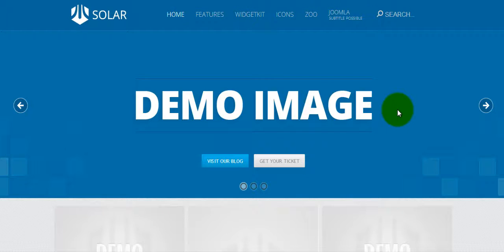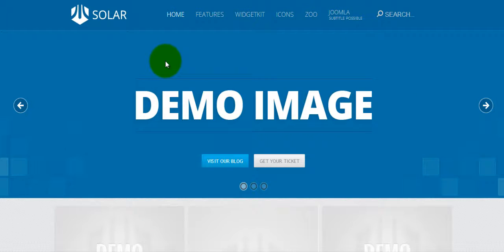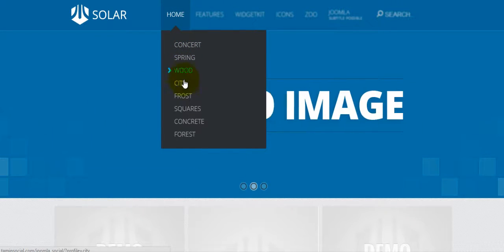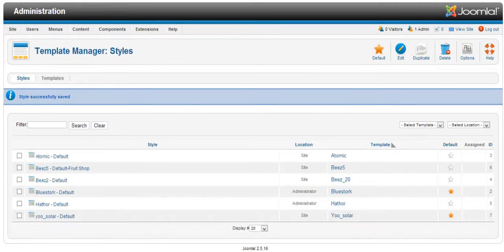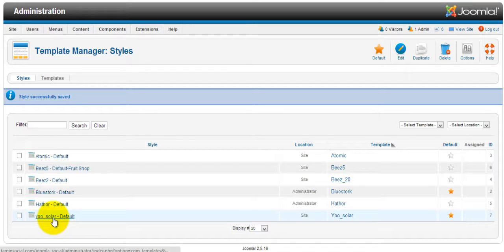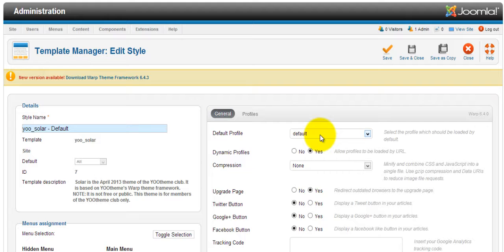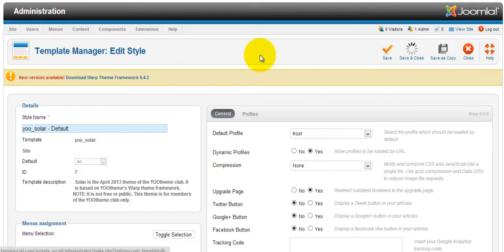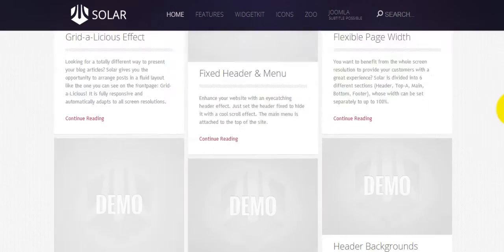Jomsocial Choosing frontend design